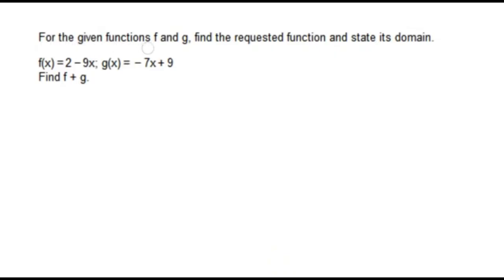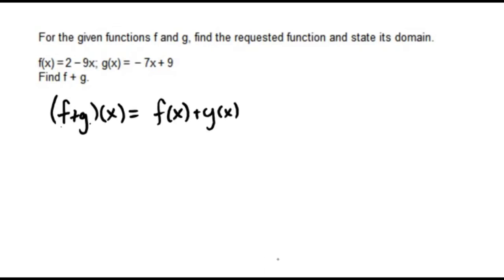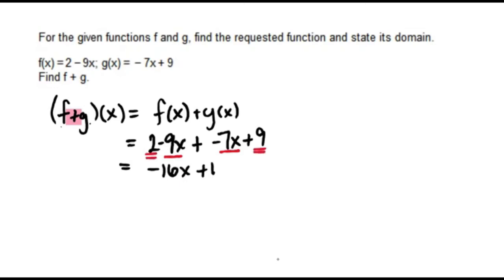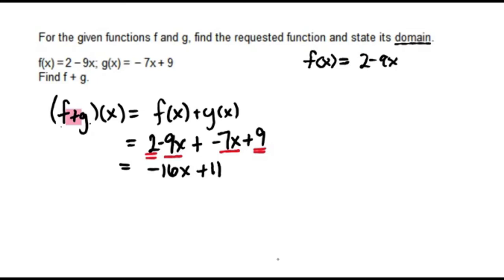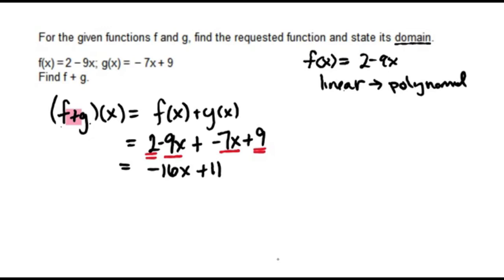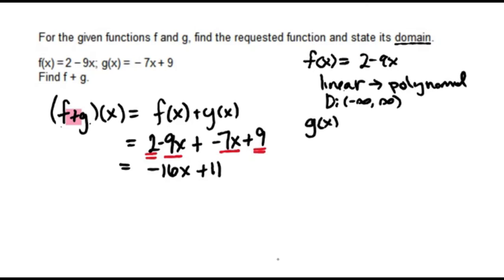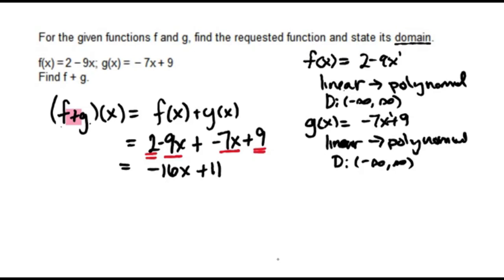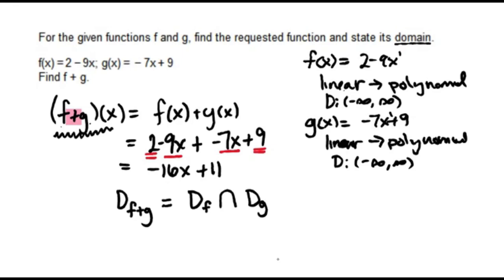Combine the Functions with Addition and Find the Domain